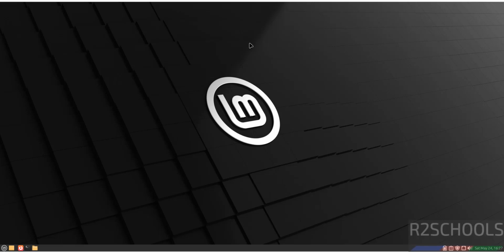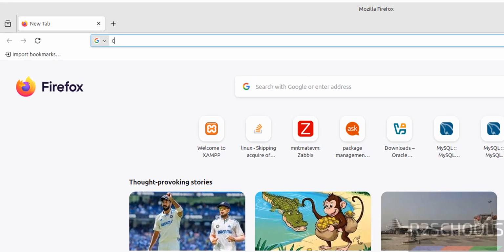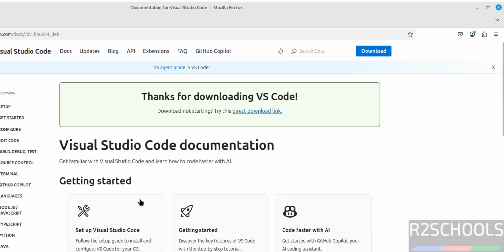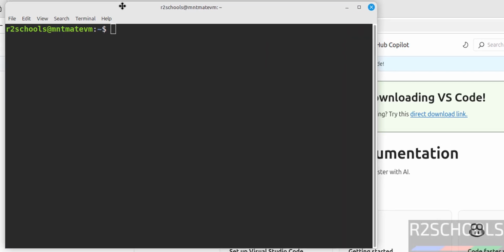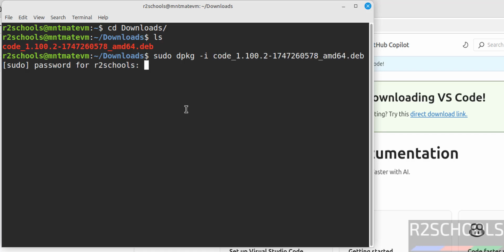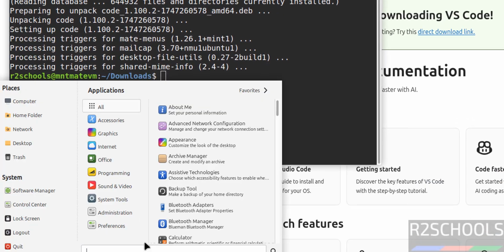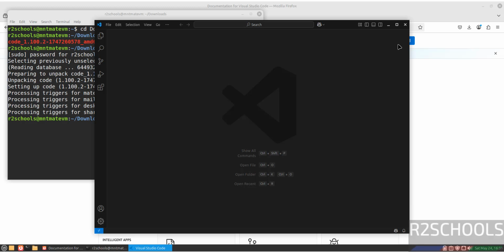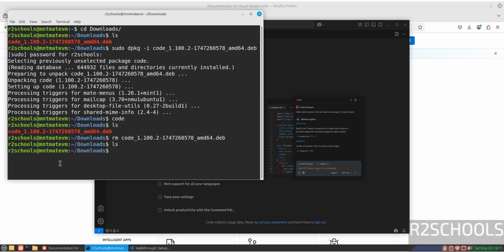Easiest Way to Install VS Code on Linux Mint 22.1 xia in 3 minutes – Step-by-Step Guide! | 2025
Want to install Visual Studio Code (VS Code) on Linux Mint 22.1 xia? In this step-by-step tutorial, I'll show you how to easily download, install, and set up VS Code on your Linux Mint system. Whether you're a beginner or an experienced developer, this guide will help you get started with coding in no time.

🔹 Topics Covered:

Downloading the official VS Code package for Linux Mint 22.1 xia
Installing VS Code using the terminal and GUI methods
Setting up extensions and themes for better productivity
Running your first code in VS Code on Linux Mint